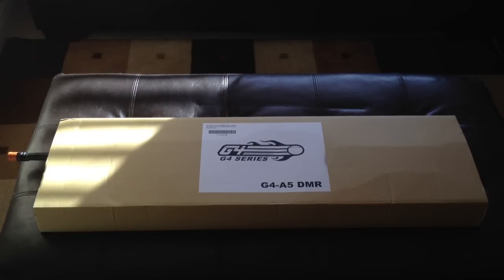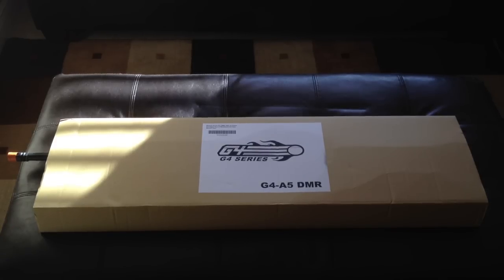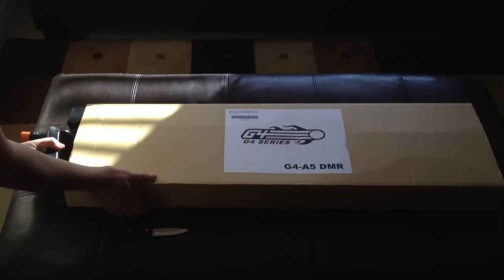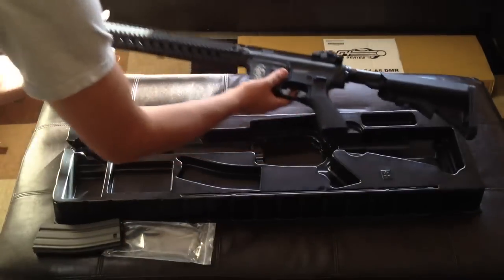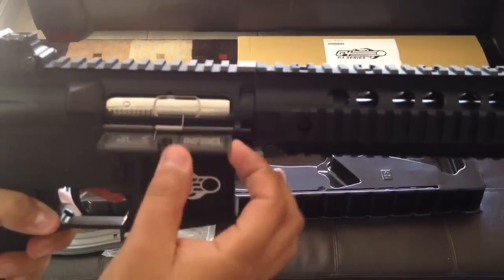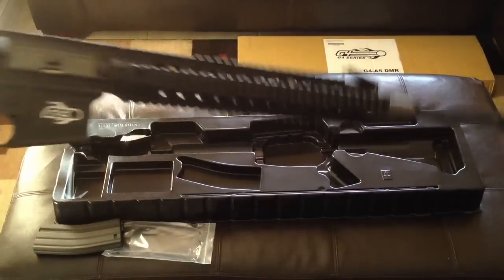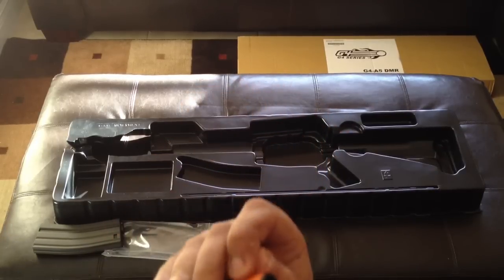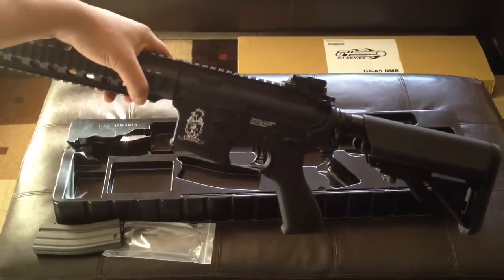Airsoft GI G4-A5 DMR Unboxing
Quick Unboxing of a new airsoft rifle from airsoft GI. Enjoy.